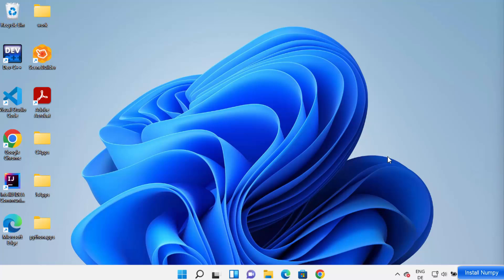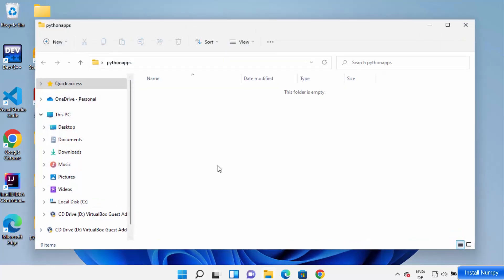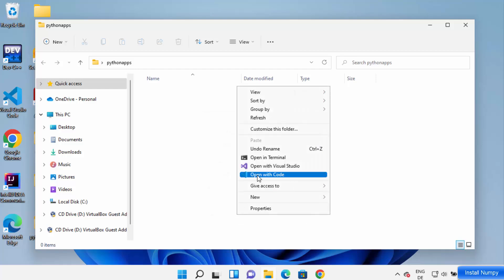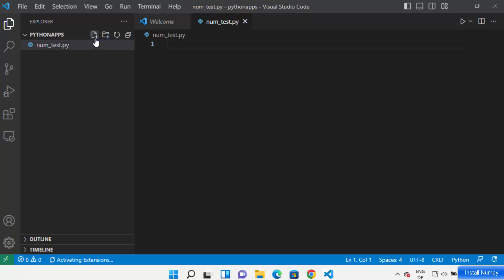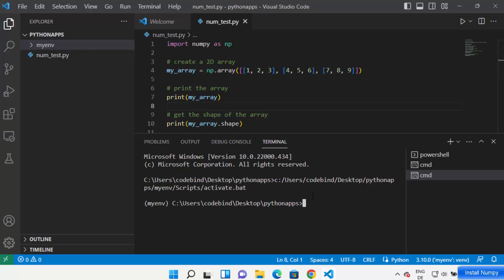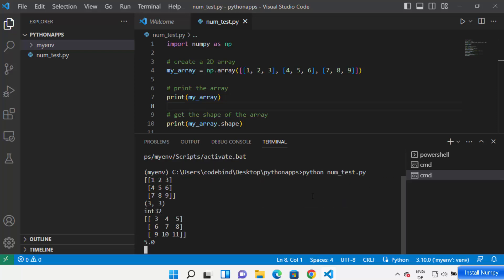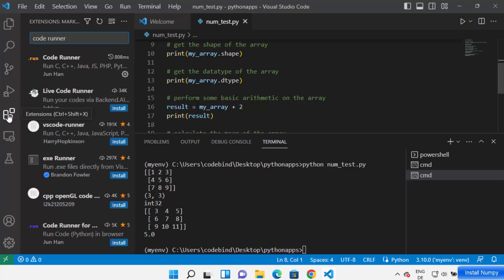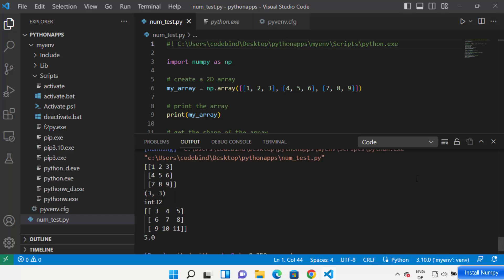How to Install NumPy in Visual Studio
NumPy, a fundamental package for scientific computing with Python, provides support for powerful array and matrix operations, enabling efficient numerical computations. Integrating NumPy into your Visual Studio projects allows you to leverage its capabilities for various data science and numerical computing tasks. In this tutorial, we'll walk you through the step-by-step process of installing NumPy in Visual Studio, enabling you to harness its features within your Python projects.

Follow these straightforward steps to install NumPy in Visual Studio:

1. **Create Python Project:**
   - Launch Visual Studio and create a new Python project or open an existing project where you want to use NumPy.

2. **Manage Python Environments:**
   - Navigate to the "Python Environments" window by selecting "View" - "Other Windows" - "Python Environments" from the menu bar.

3. **Select Python Interpreter:**
   - In the Python Environments window, you'll see a list of Python interpreters installed on your system.
   - Choose the Python interpreter associated with the project where you want to install NumPy.

4. **Install NumPy:**
   - With the appropriate Python interpreter selected, click on the "Add Packages" button at the top of the Python Environments window.
   - In the "Add Packages" dialog, search for "numpy" in the search box.
   - Select the latest version of NumPy from the search results and click on the "Install" button to begin the installation process.

5. **Verify Installation:**
   - After the installation is complete, you can verify that NumPy has been successfully installed by importing it in your Python code.
   - Write a simple Python script that includes the line `import numpy` and run the script to ensure that no errors occur.

6. **Use NumPy in Your Project:**
   - With NumPy installed, you can now utilize its powerful array and matrix operations in your Python projects within Visual Studio.
   - Explore NumPy's extensive documentation and tutorials to learn more about its capabilities and how to leverage them effectively in your projects.

By following these simple steps, you can easily install NumPy in Visual Studio and begin using it for scientific computing, data analysis, and numerical computations in your Python projects. With NumPy integrated into your Visual Studio environment, you can explore a wide range of applications, from machine learning algorithms to signal processing and beyond.